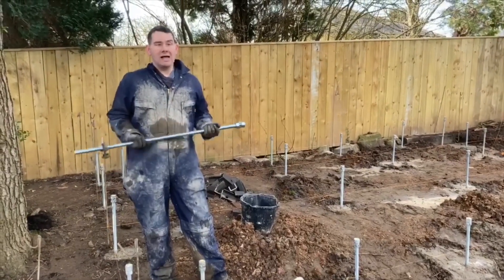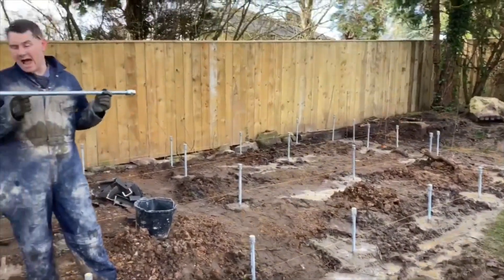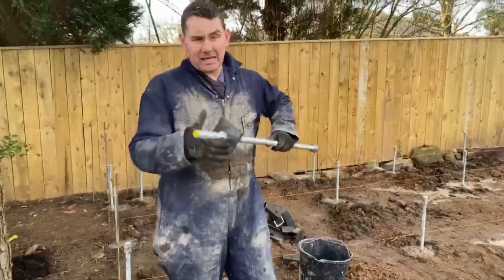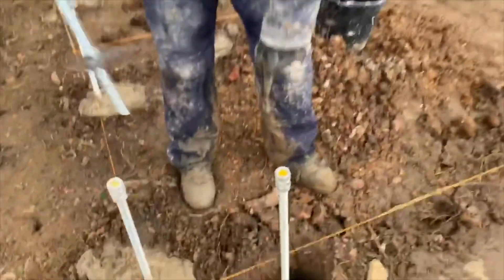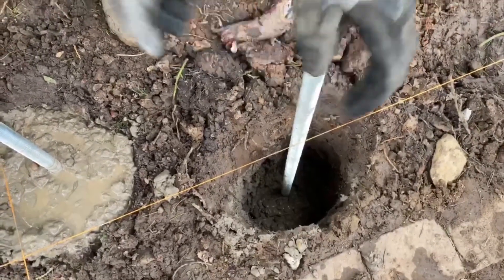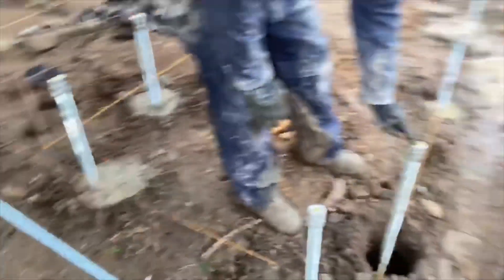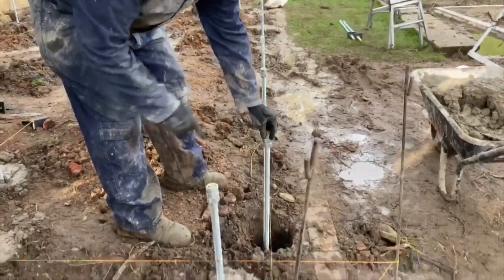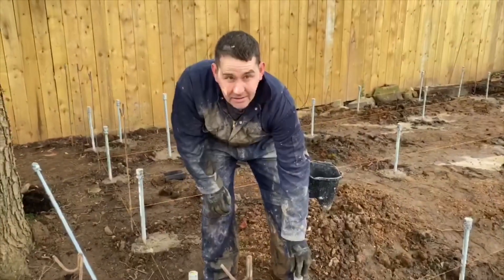Day 2 of a garden office construction with full tutorial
Day 2 and the threaded bar is concreted into the pre dug pile holes. All the rods are in line using the string lines we set out the day before. This ensures that are perfectly in line and fit into the drilled frame timbers we will fit on day 3. We mix the concrete on site at a ratio of 4:1, 4 parts ballast and 1 part cement. A messy day as the site is muddy and mixing the concrete can be a messy job.